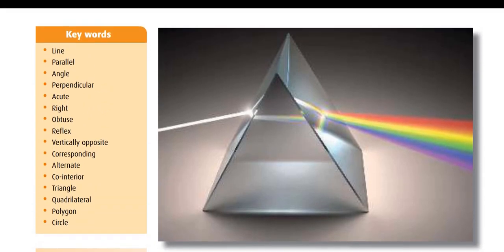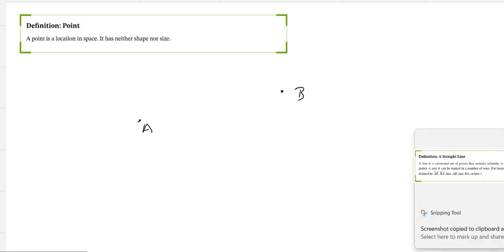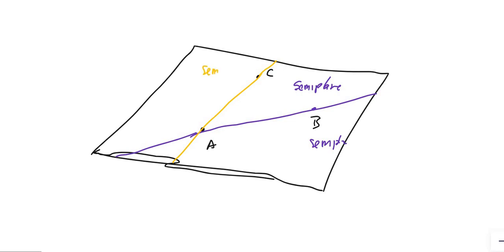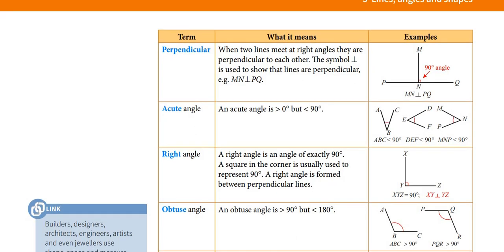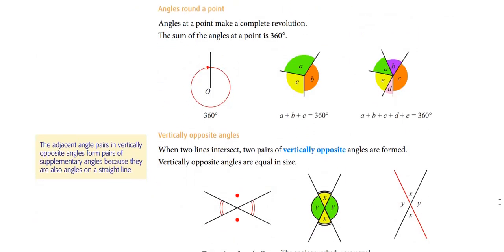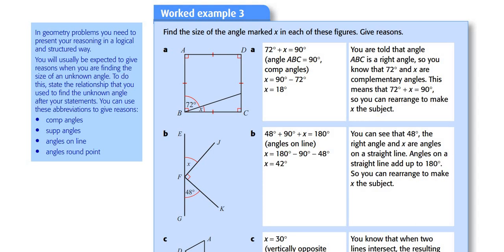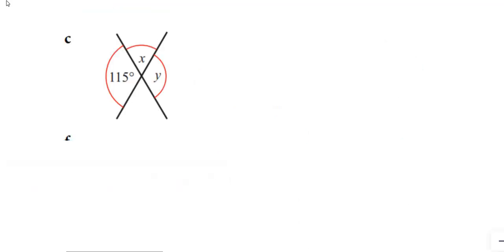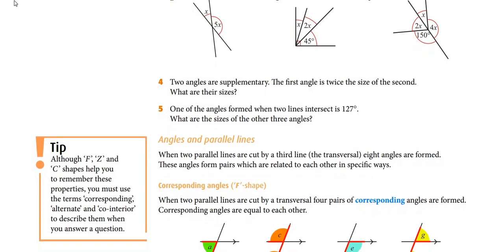Introduccion Definicion Angulos